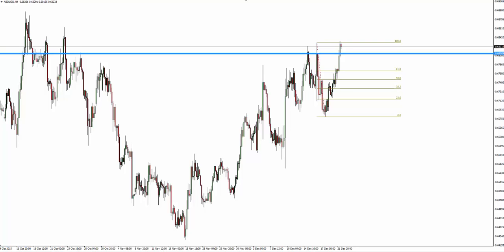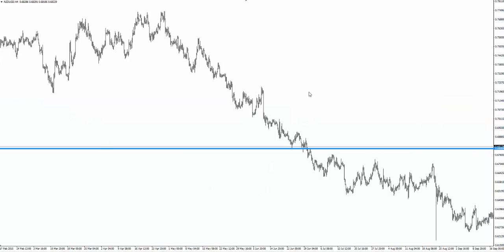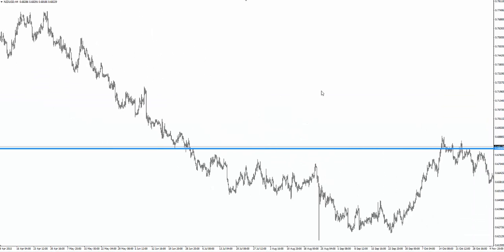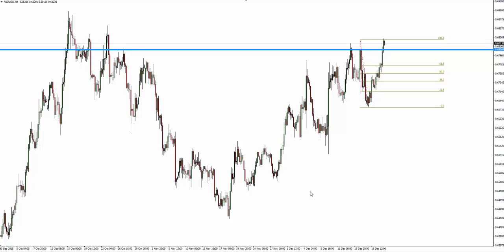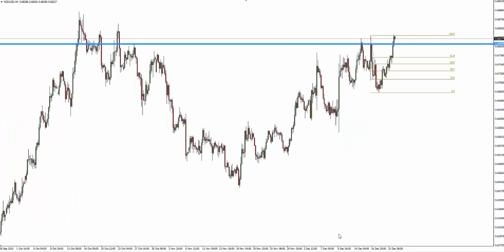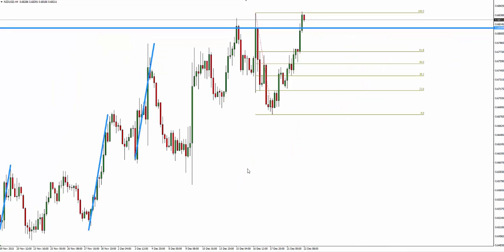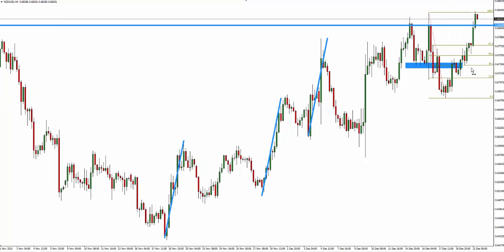Trapped Traders® Daily Analysis - Selling NZD/USD